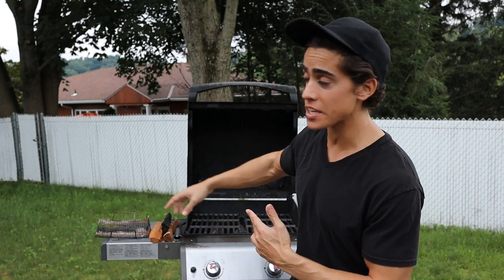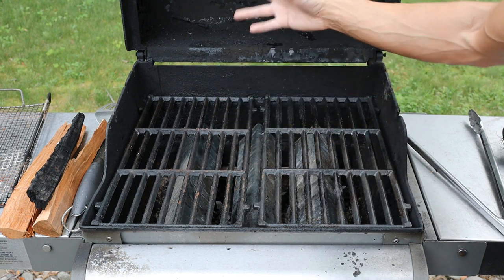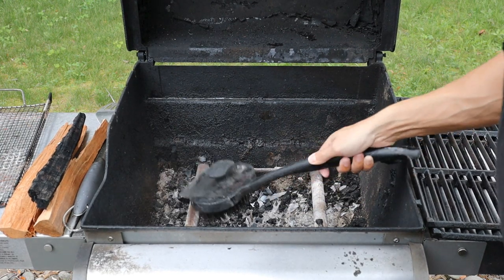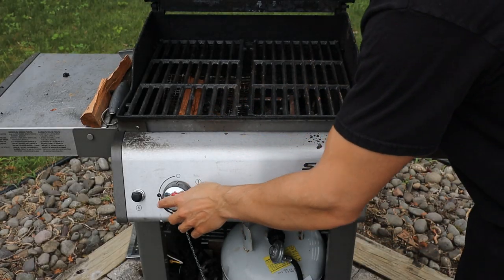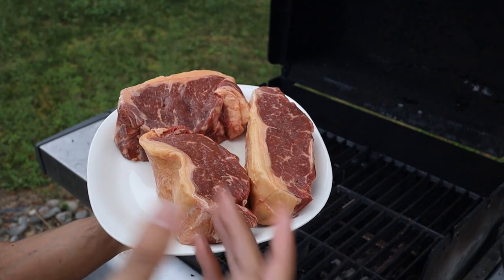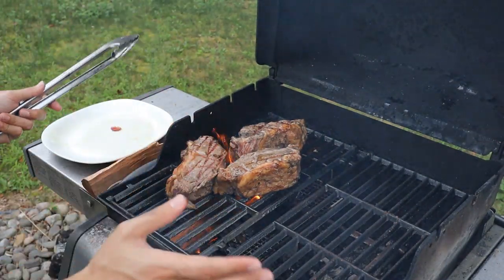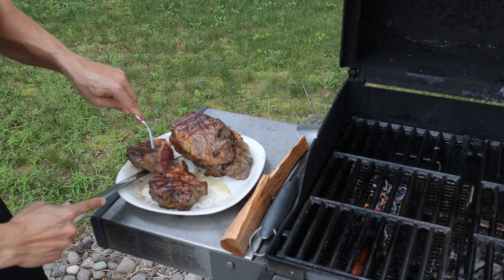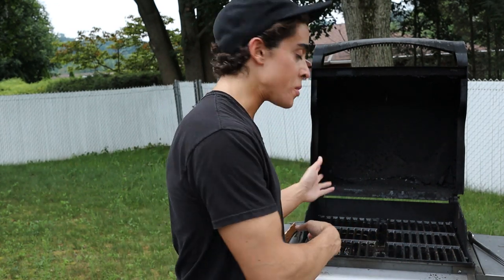How to turn your Gas Grill into a Wood Fire!